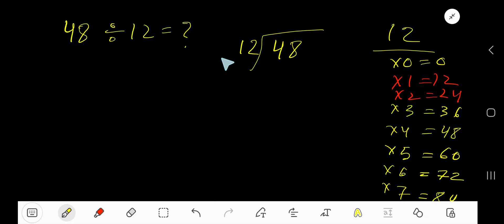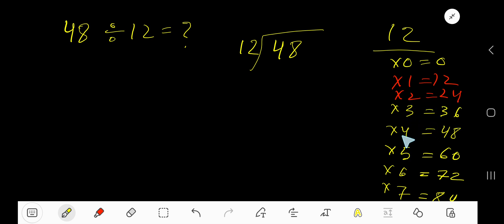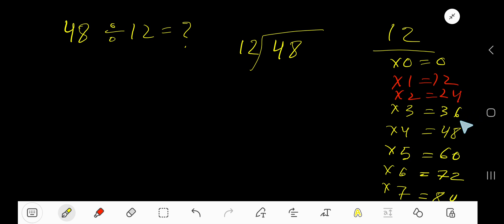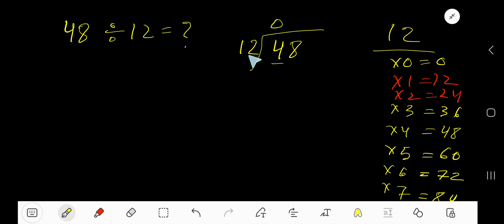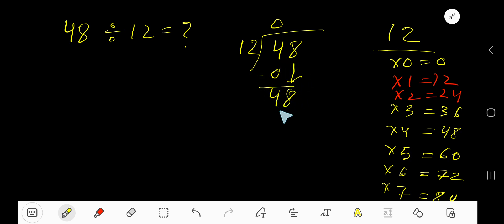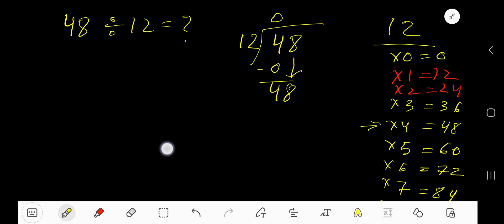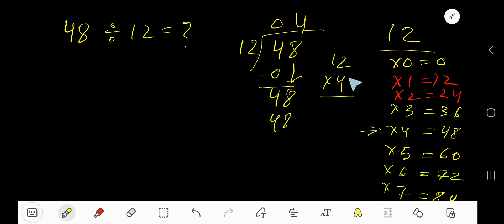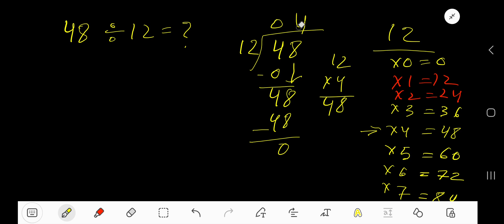48 Divided by 12||How do you divide 48 by 12 step by step?||Long Division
48 Divided by 12 ||48 ÷ 12||How do you divide 48 by 12 step by step?||Long Division||48/12